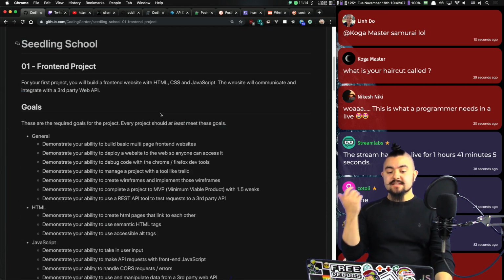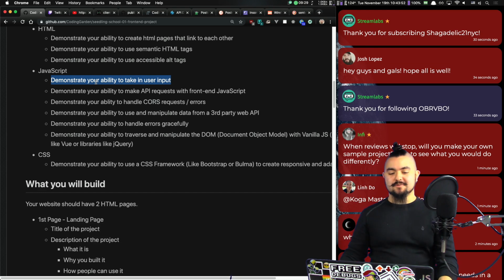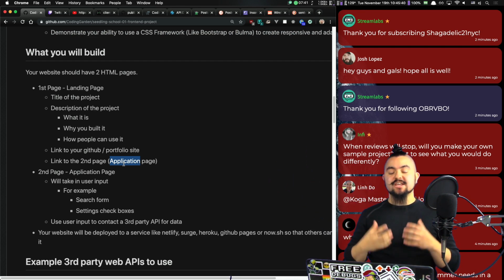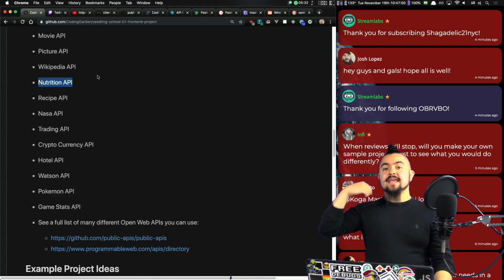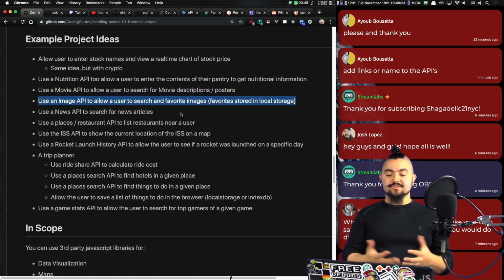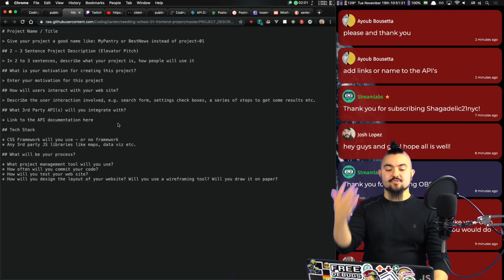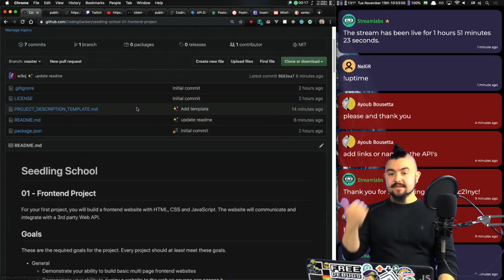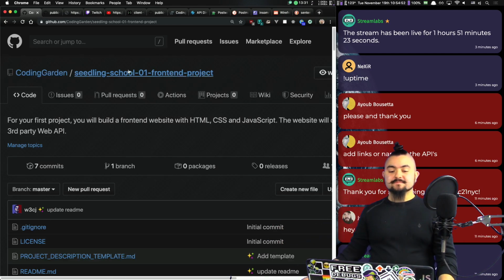{ 🌱} - Seedling School - 01 - Front End Project - Introduction and Overview